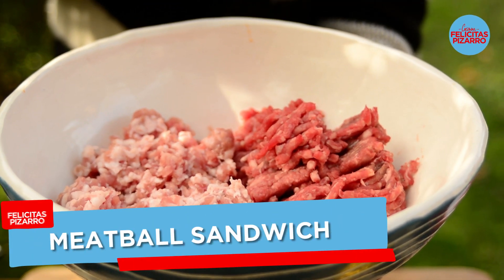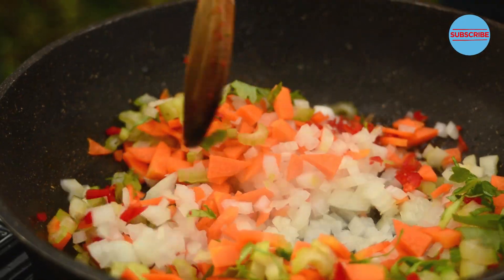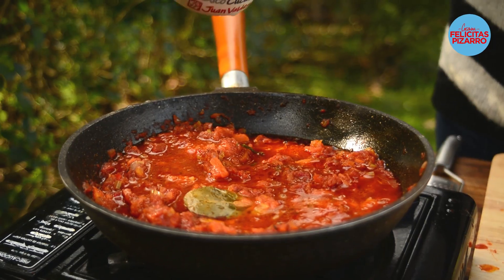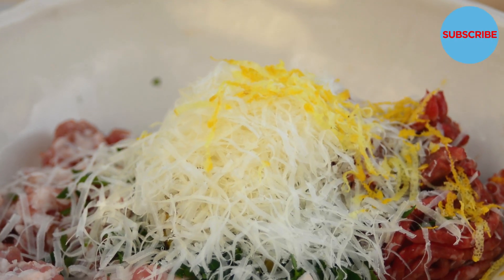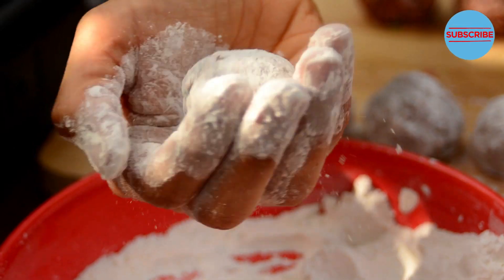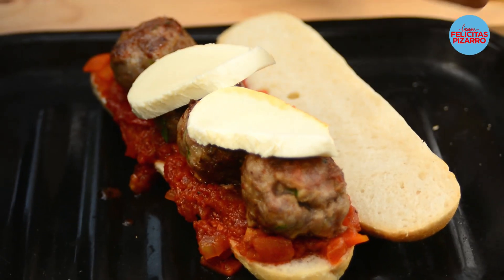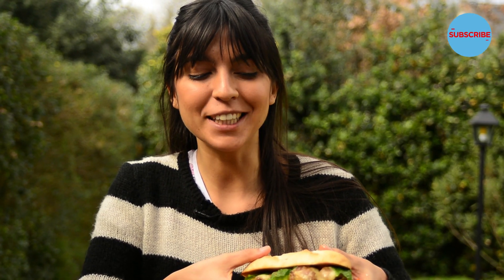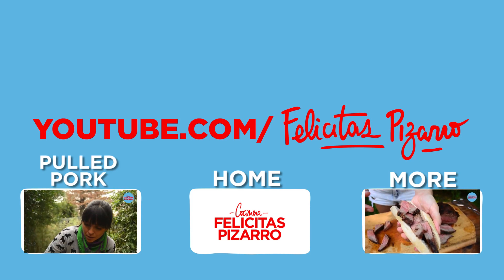Sándwich de albóndigas en salsa con muuuucho queso, el clásico Meatball sub!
El...el mejor sandwich de la historia, el único e inigualable Meatball Sandwich!

He...the best sandwich in history, the one and only Meatball Sandwich, woohoo!

Cook/Cocinera: Felicitas Pizarro
Director-Video Recorder-Editor/-Cámara-Edición: Delfina Schoch
Channel Graphics/Gráficas del canal: Eduardo Paso Viola